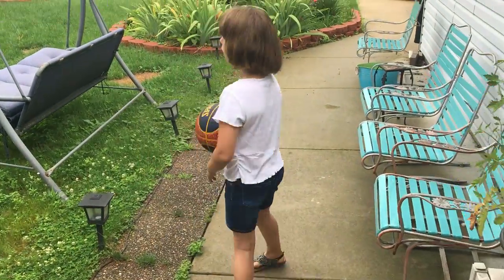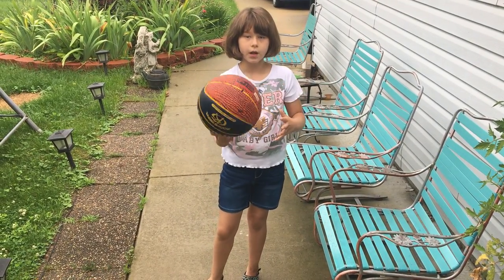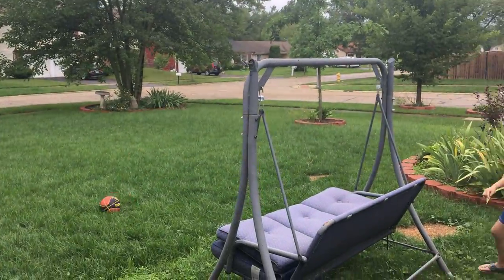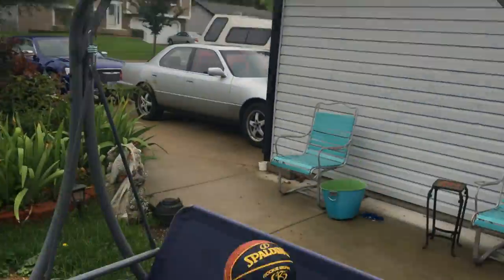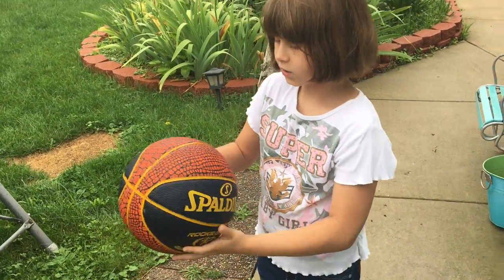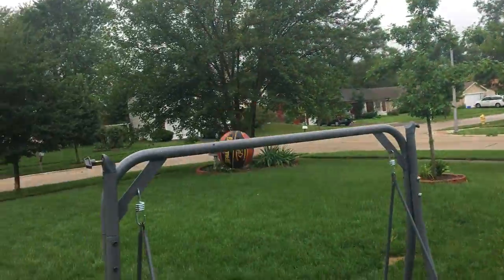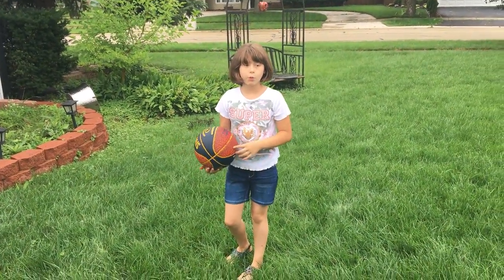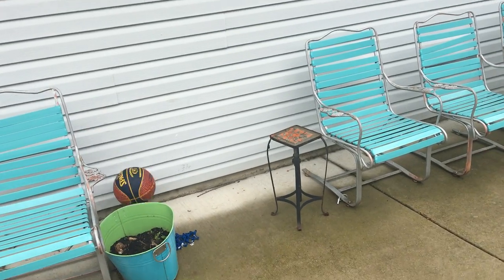Basketball, By Sunnie Part 1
Sunnie provides some tips on Basketball. Be aware, NBA players, you've got that shot all wromg!